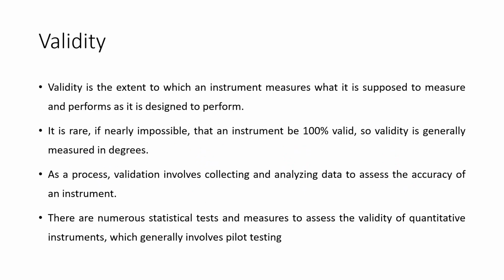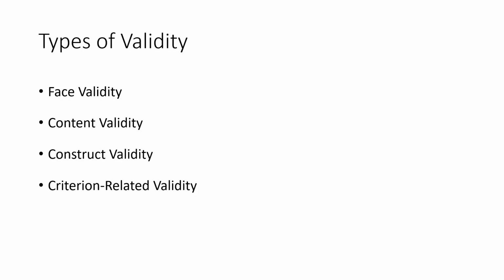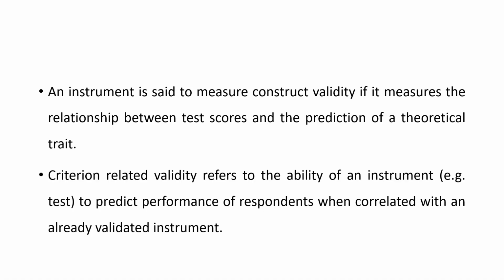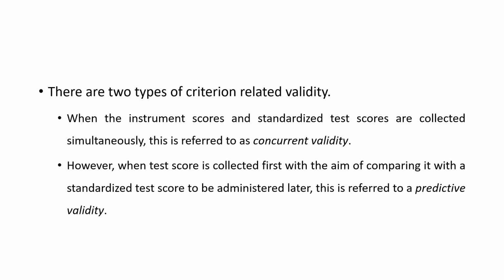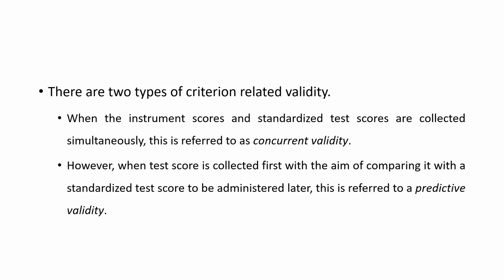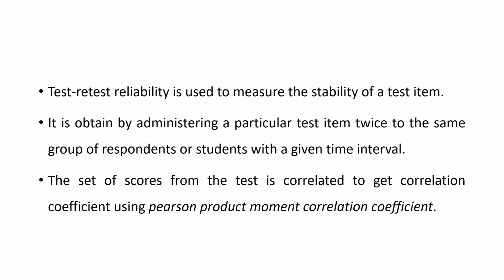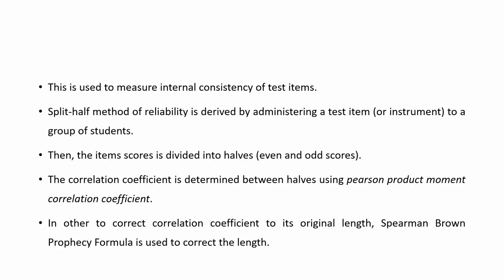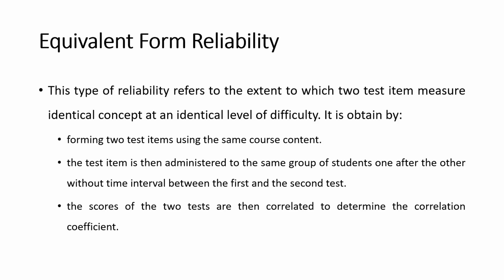Validity and Reliability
This lecture provides a clear and engaging overview of how to ensure that a data collection instrument accurately measures what it is intended to measure (validity) and does so consistently over time and across different conditions (reliability).